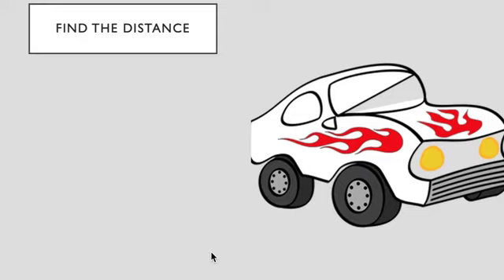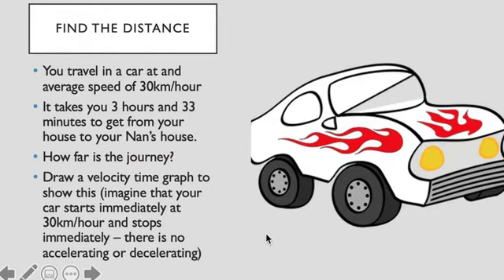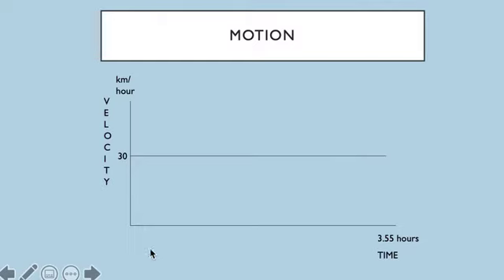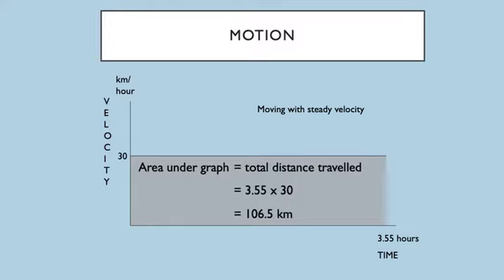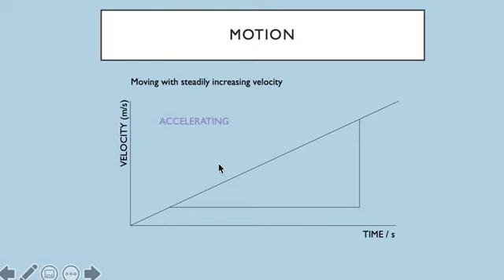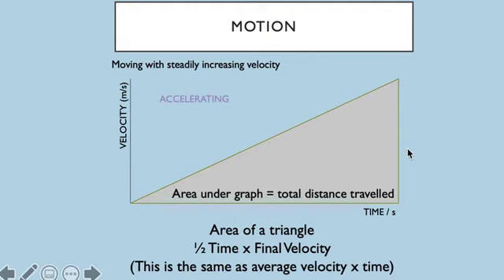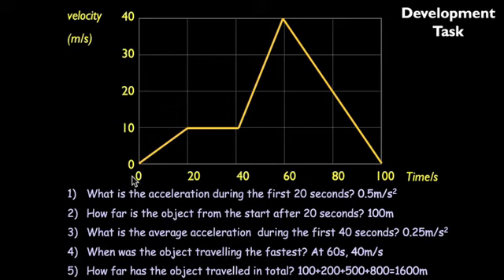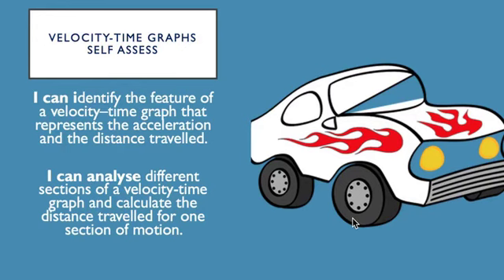Velocity-Time Graphs - watch this to easily be able to find Distance from a Velocity-Time Graph!!